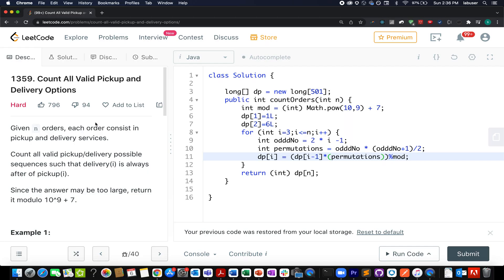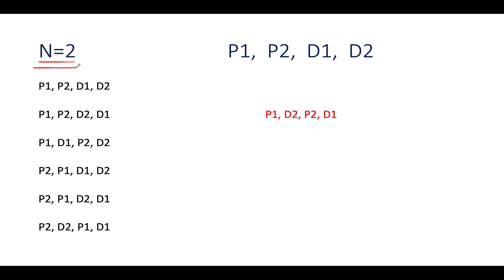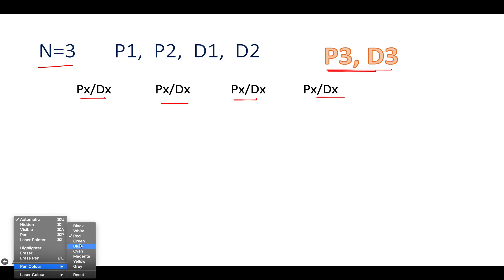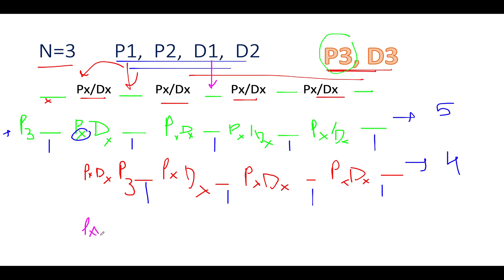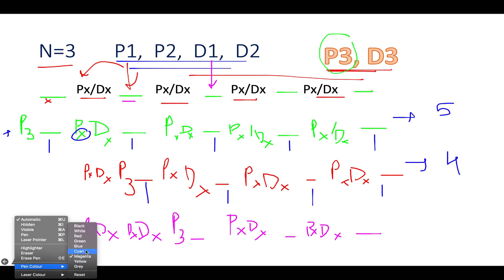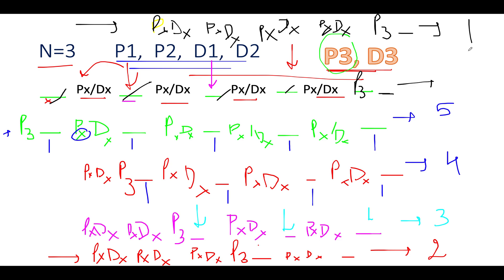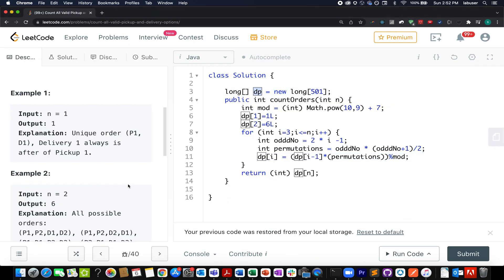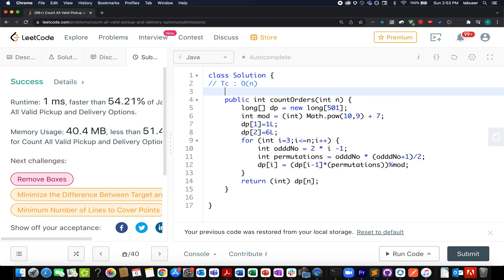Count All Valid Pickup and Delivery Options | Leetcode 1359 | Easy DP | Live coding session 🔥🔥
Here is the solution to "Count All Valid Pickup and Delivery Options" leetcode question. Hope you have a great time going through it.